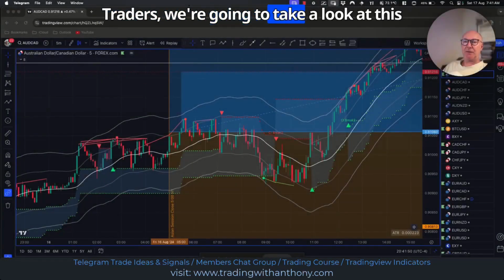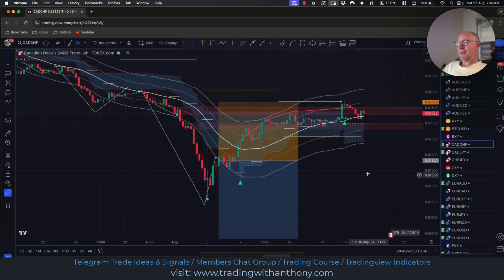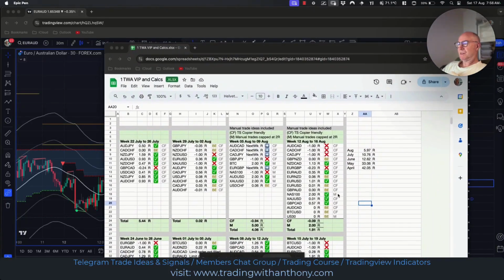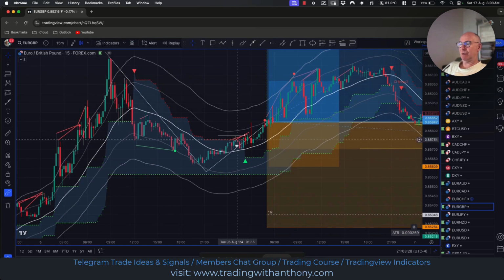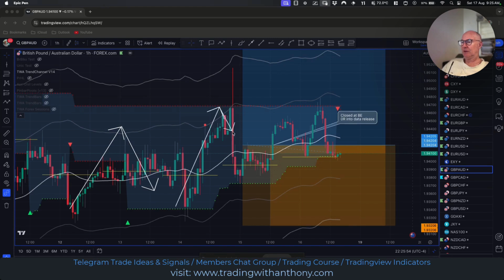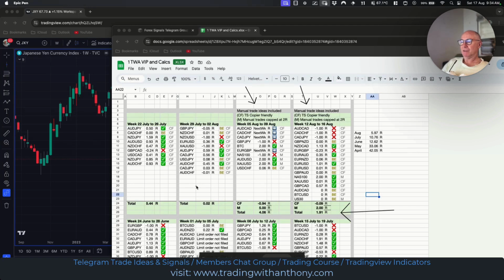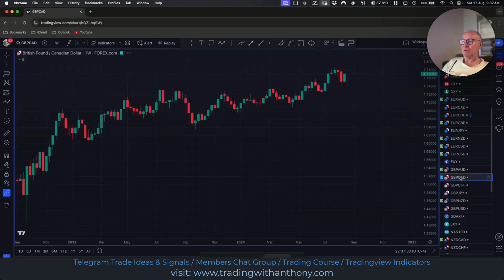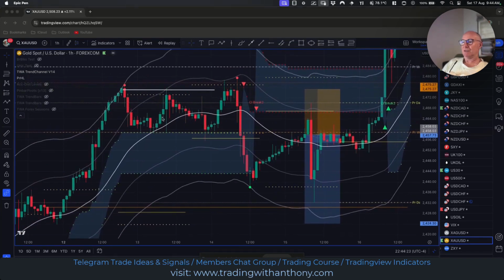VIP Signals Weekly Report 12th to 16th Aug 2024